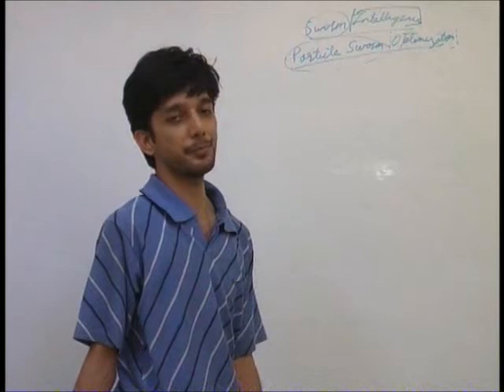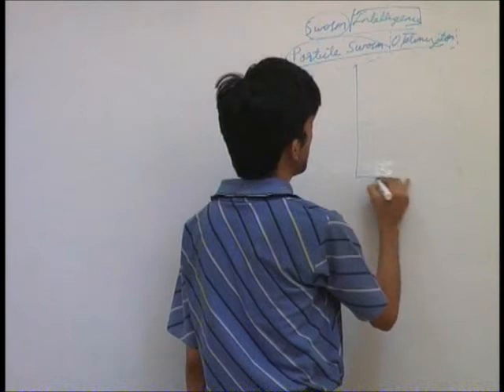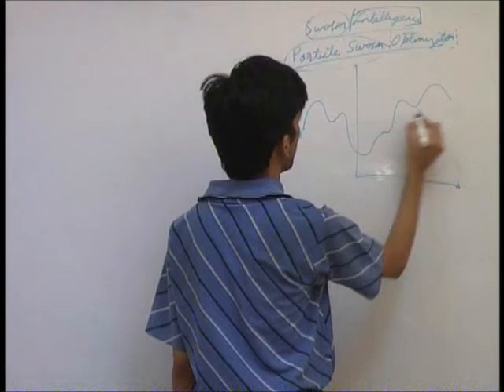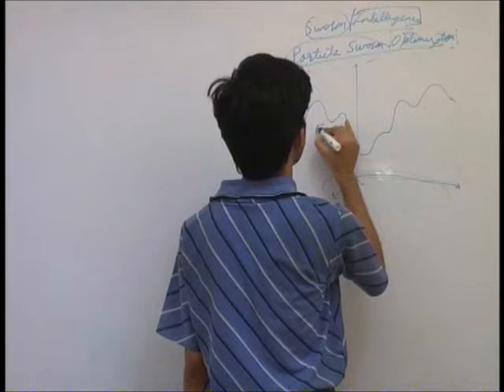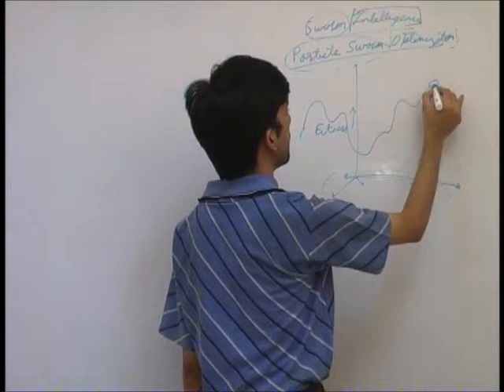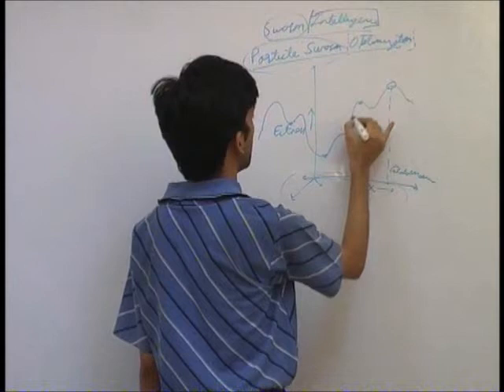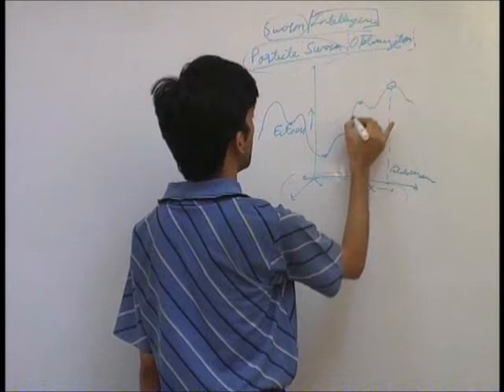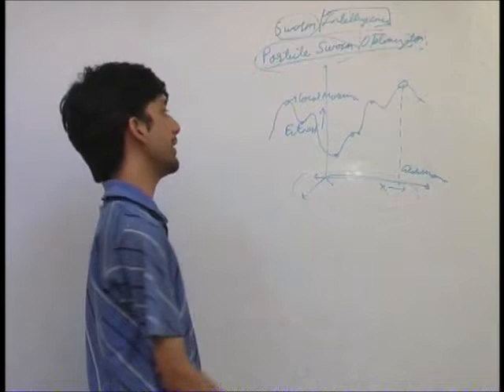soft computing lecture - hour 22: Particle Swarm Optimization and Ant Colony Optimization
video lecture series covering theoretical and application areas of soft computing was recorded at ABV-IIITM Gwalior. complete index, video and download link available